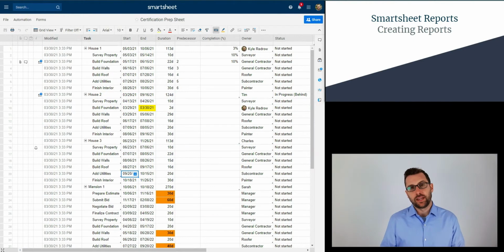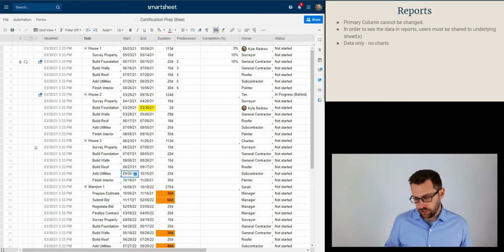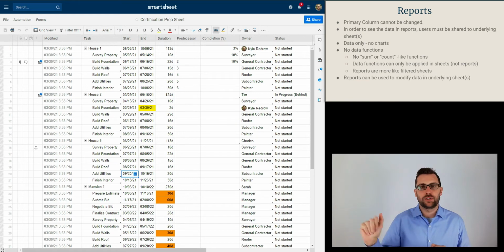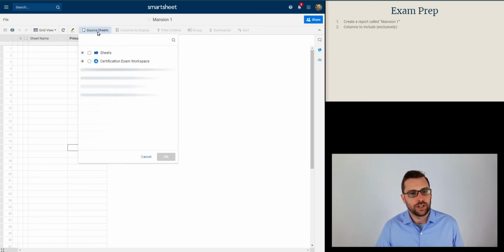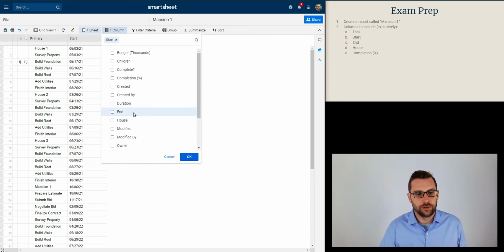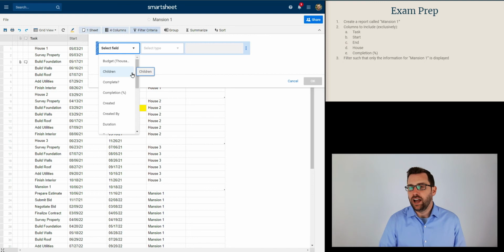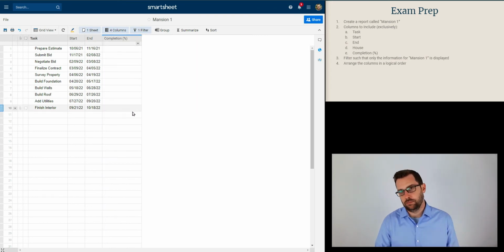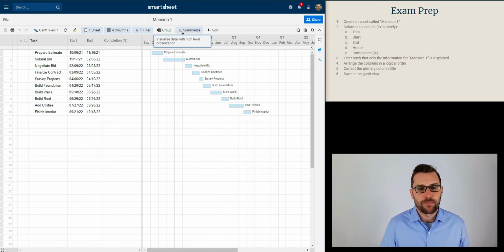5.1 Reports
00:00 Start
02:12 Exam Prep

Smartsheet Certification Exam Prep
Lesson 9 (Building Reports)

This lesson introduces reports in Smartsheet.

The complete course covers all Smartsheet essentials, and all certification exam content!